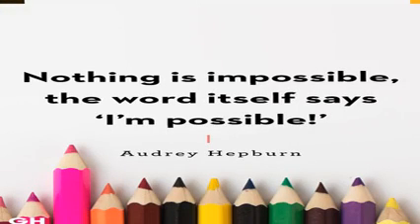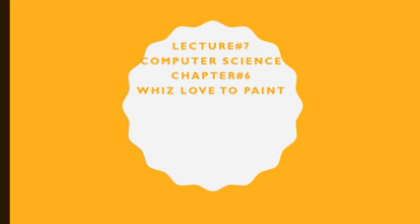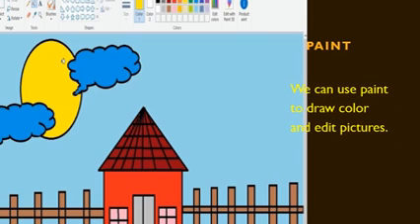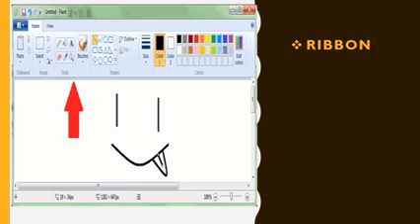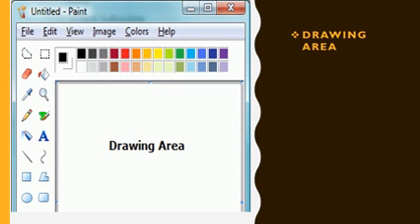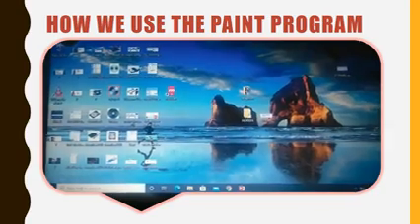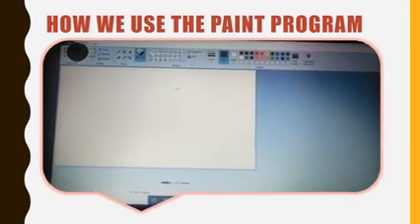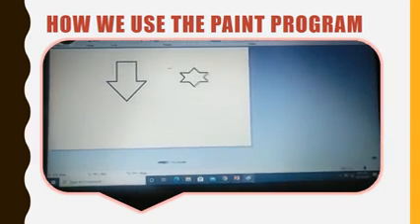Computer science , class one,lecture 7, chaptet 6